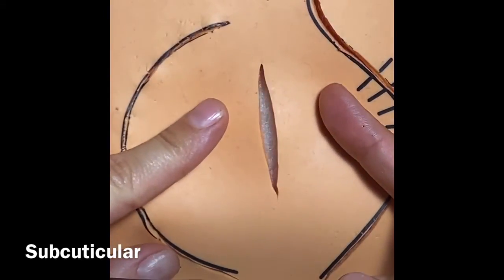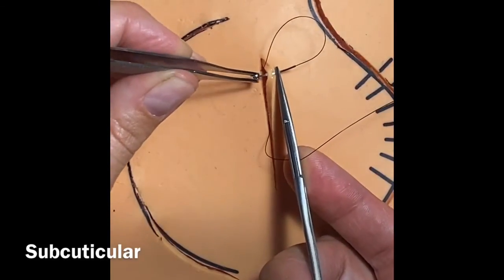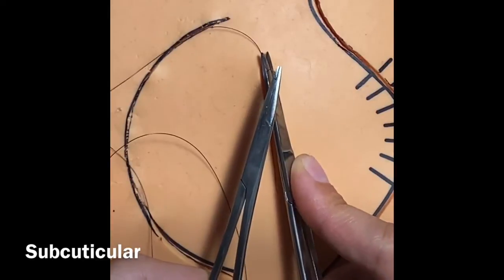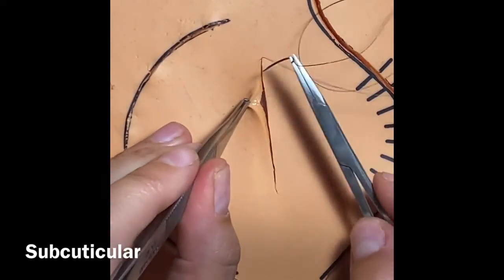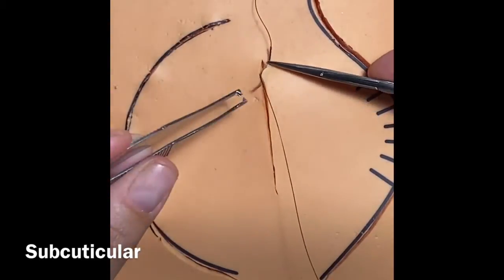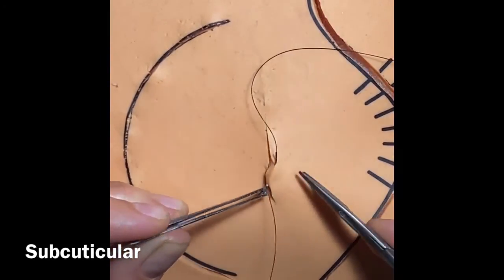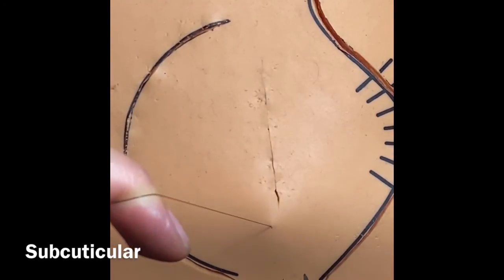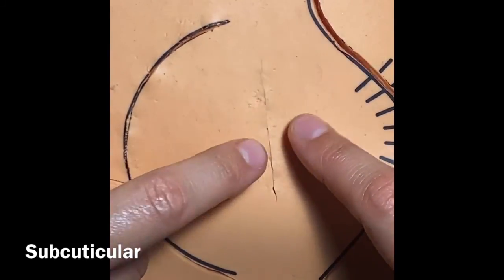#4 How to Suture: Subcuticular Suturing Technique